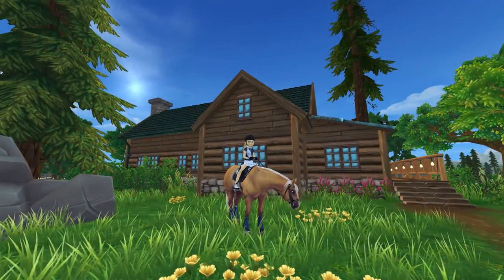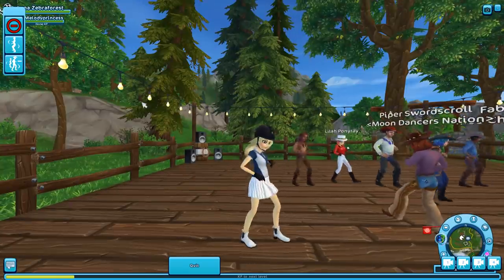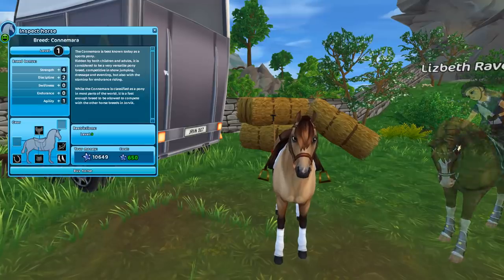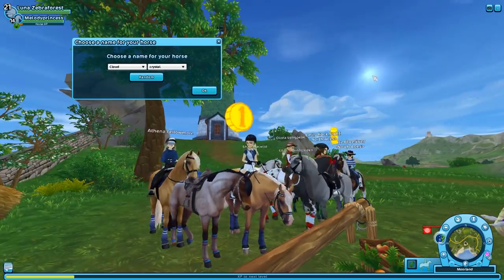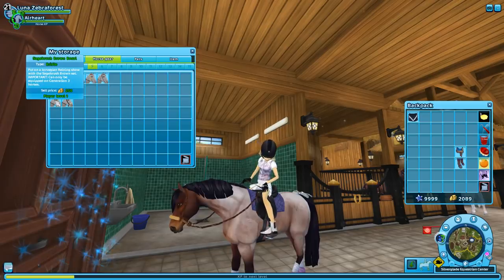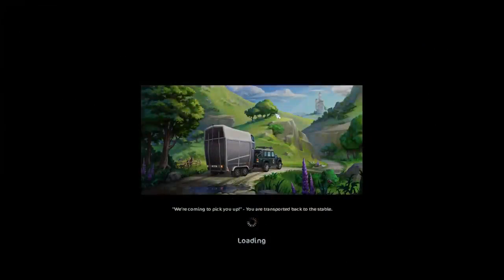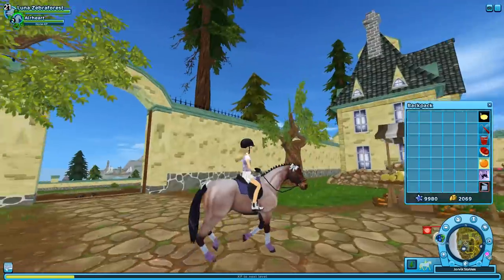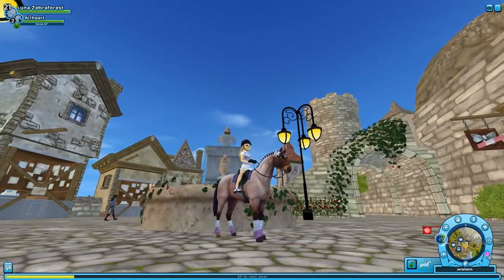Buying a Discounted Connemara - Star Stable ❤️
The volume inside this bus is aStRoNoMiCaL

FAQ:
Flower Girls